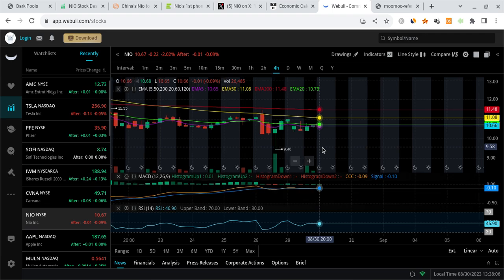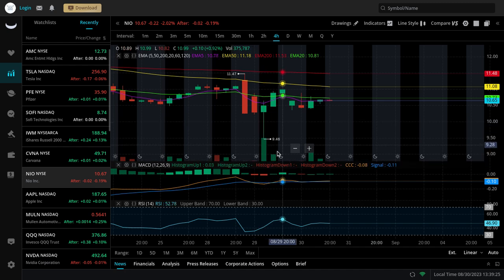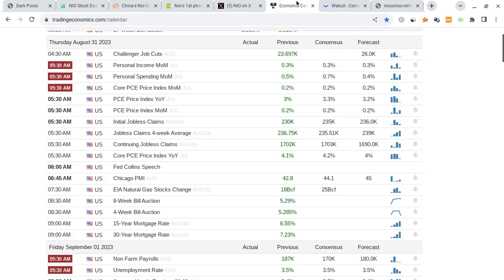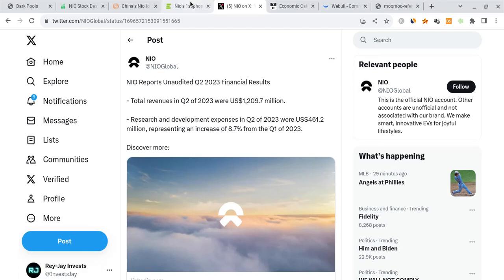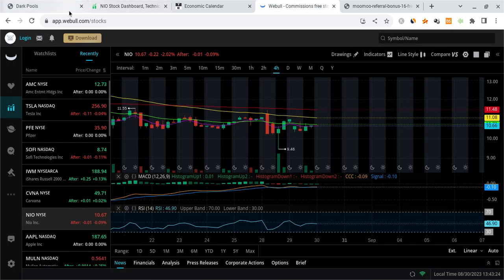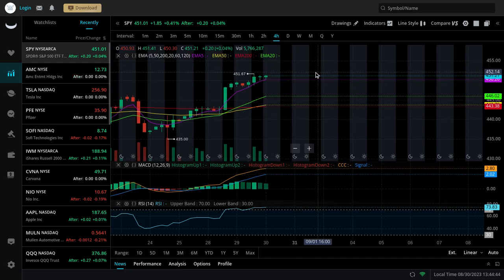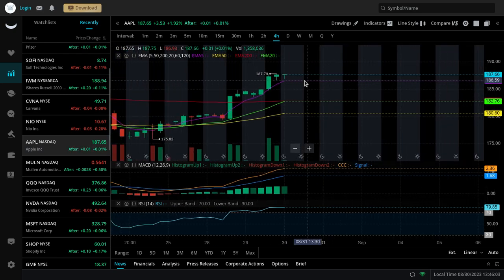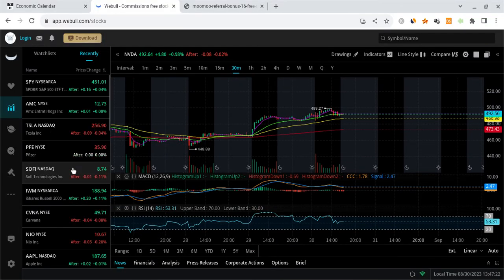🔥 NIO STOCK HUGE DATA TOMORROW!!! NIO, TESLA, SPY, & QQQ PREDICTIONS FOR TOMORROW!!! 🚀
Hey everyone!